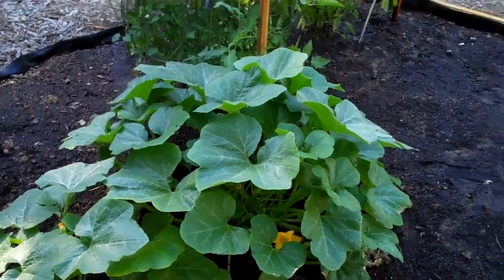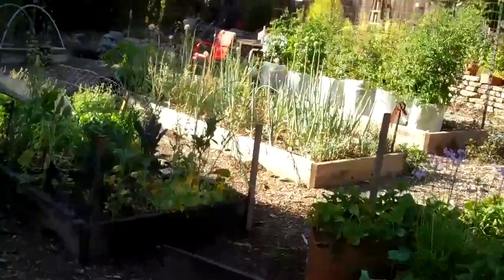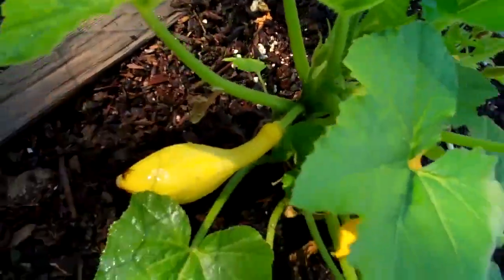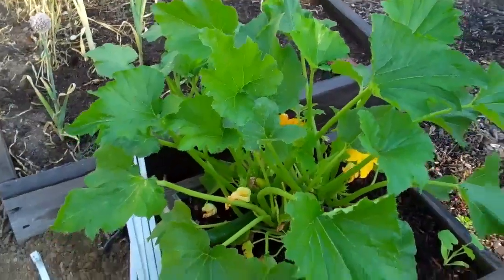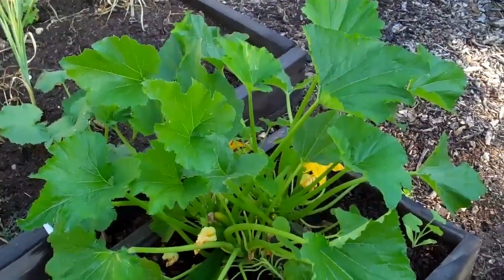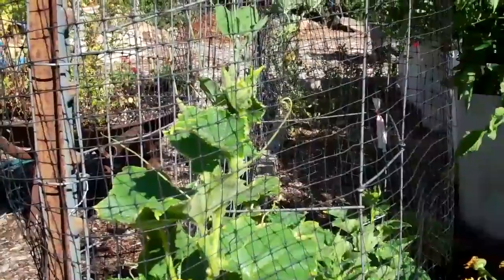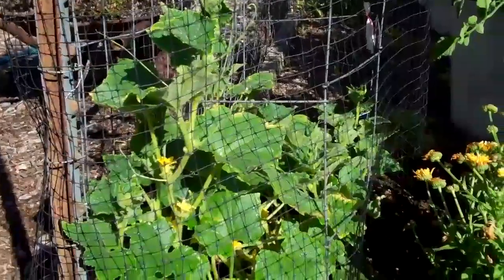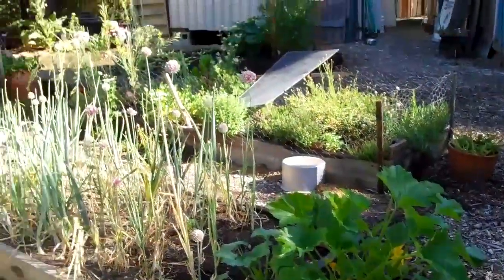Squash July update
Squash plants are a valuable asset to any garden but they take up a lot of room!